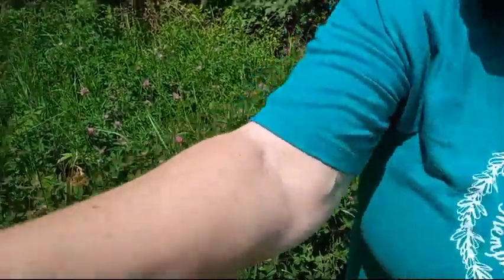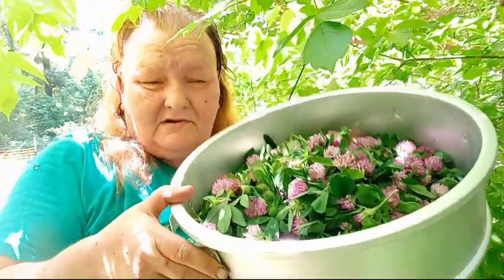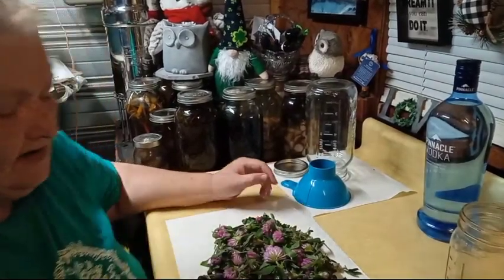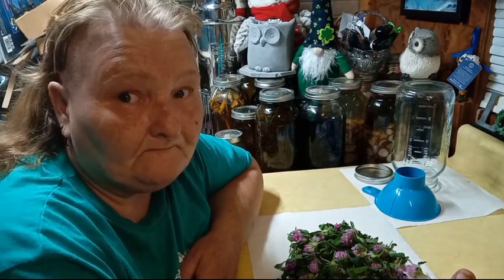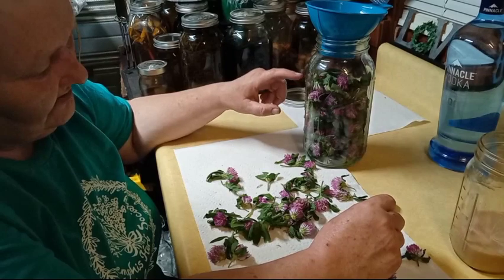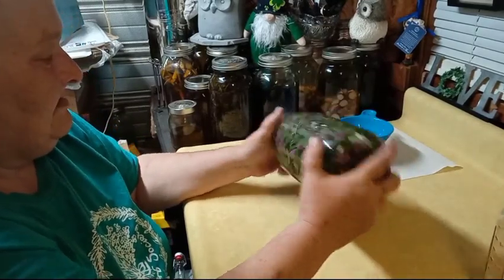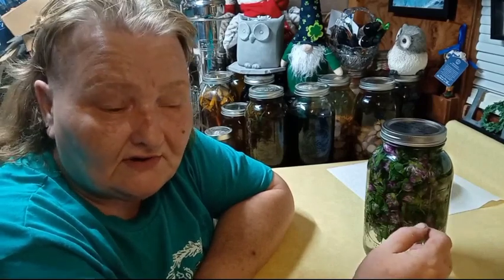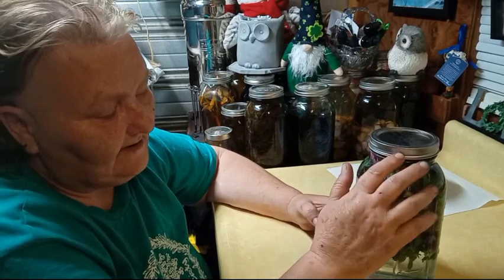Harvesting and Making A Red Clover Tincture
Hello and welcome to Old Ways Gardening and Prepping.🍀 Would like to welcome you each out to my backyard on this beautiful morning. Today we are going to be talking about harvesting and making a red clover tincture.

The medicinal benefits of red clover is huge and I am so thankful to have several big patches of it growing on our property. Thankfully it is organic and I plan on keeping it that way.

Let's delve in to the medicinal benefits of red clover. Trifolium pratense (red clover) is a wild plant belonging to the legume family.  It's also used to support proper lymphatic function (alterative), immune support, healthy skin, and proper endocrine function. Red Clover has been found to contain estrogen mimicking flavonoids, known as phytoestrogens these substances can contribute to maintaining normal estrogen levels during menopause. It is especially helpful and balancing estrogen levels in women helping to decrease the amount of hot flashes and night sweats.

Research shows that Red Clovers isoflavones may slow down bone loss and increase mineral density in menopausal women, reducing the risk of osteoporosis. In other research red Clover can reduce the risk of depression and anxiety in post-menopausal women. It also promotes the drainage of mucus from the lungs by thinning the mucus and lubricating an irritated respiratory tract.

This is just a small bit of the medicinal uses of red clover. Please continue to do research to see if it is one of the promising herbs that might help your ailments. As always it is best to do more research on each medicinal plants and then go from there. However personally I will suggest to avoid the medical pages because they don't like to give the honest truth about how wonderful medicinal plants really work.

Hope this video encourages you to grow as well as harvest your own red clover. Everyone take care and have a blessed day.

Blessings,
Teresa

or

C/O
Teresa Horn